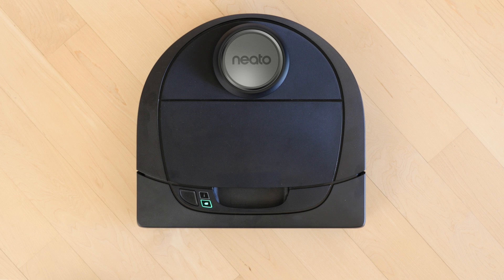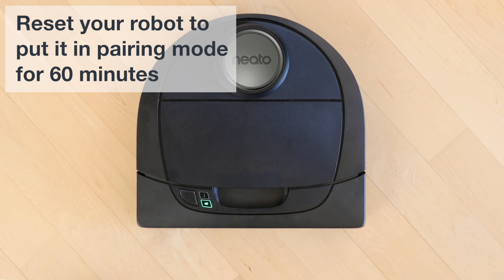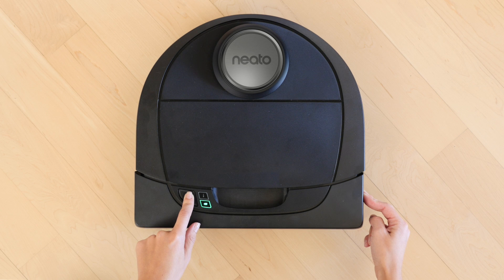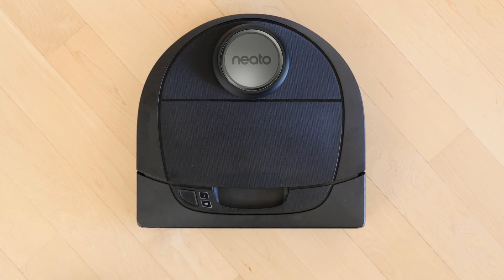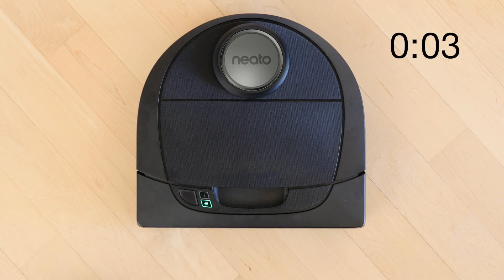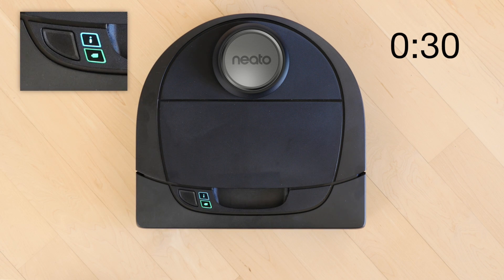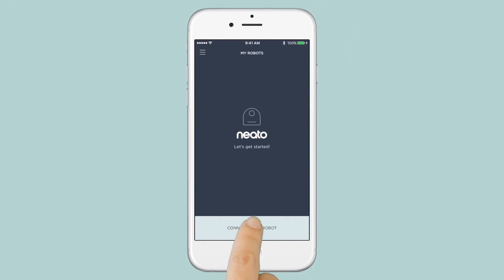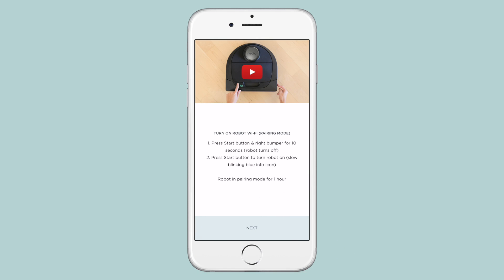Reset your Botvac D3 / D5 Connected Robot Vacuum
How to reset your Botvac D3 & D5 Connected robot vacuum to get it back into pairing mode.  This process deletes your networks and you start the pairing process over.